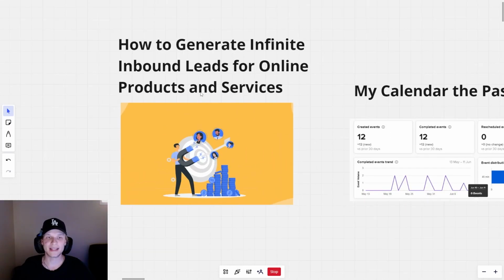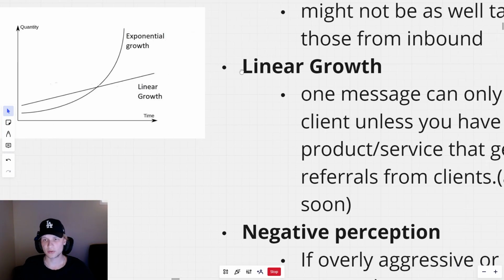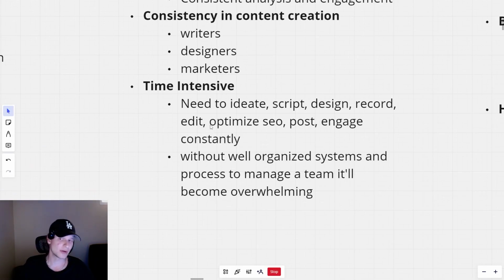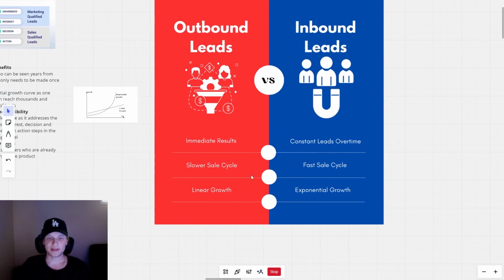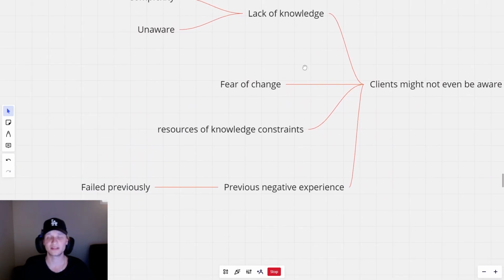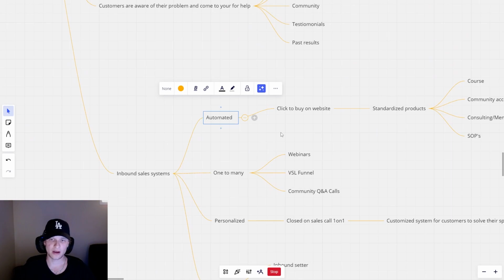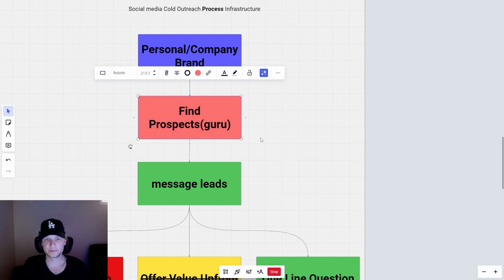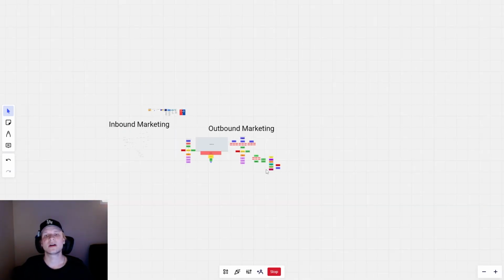Want More Sales? Ditch Lead Chasing and Try This Proven Strategy Now!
I hate funnels and being pitched as much as you do, but if you want us to help scale your Agency, Coaching or Consulting Business beyond just Paid Ads.

The link below will explain there Is No Email Opt In, There’s No BS Training, Hop On A Call